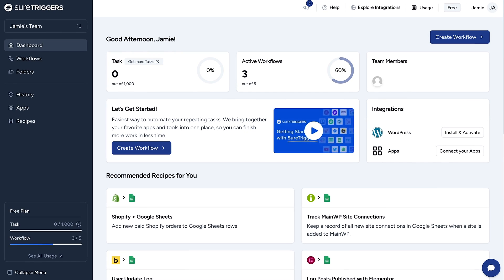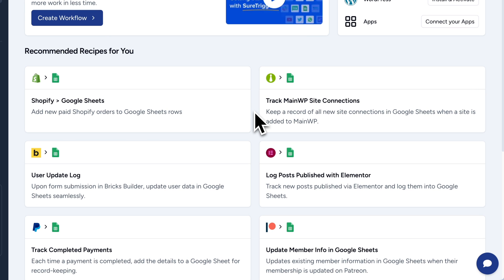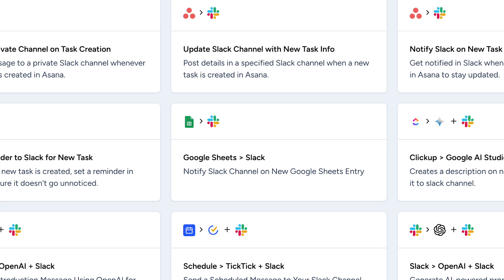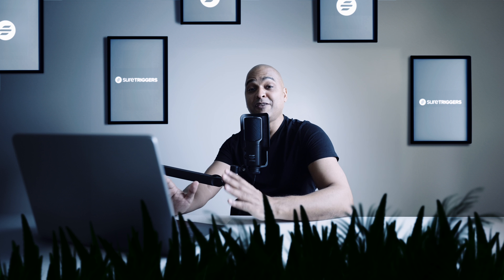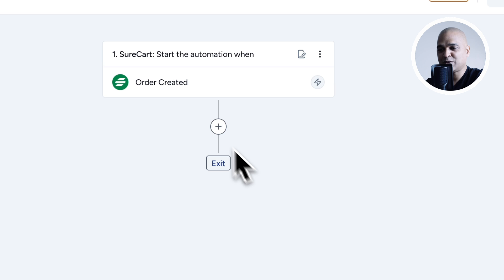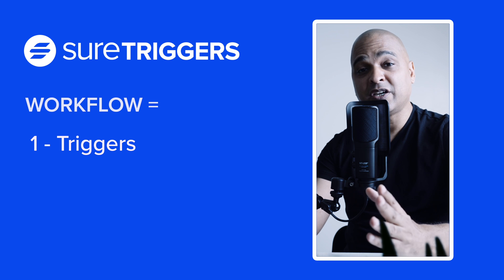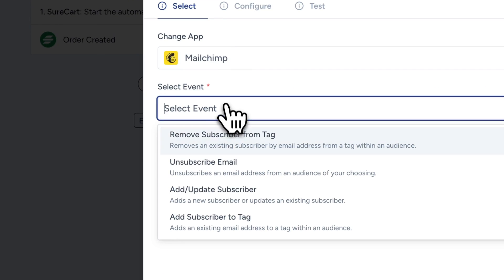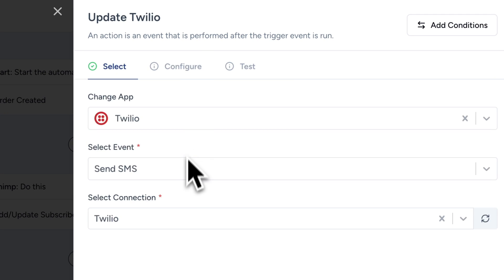Getting Started with OttoKit: Automate, Connect, and Save Time!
Welcome to OttoKit (formerly SureTriggers)! 🎉 In this quick tour, we will walk you through everything you need to get started with OttoKit – the ultimate automation platform.

Learn how to connect your apps, build workflows, and use pre-built recipes to automate tasks and save time. 🚀

👉 In this video, you'll discover:

- How to navigate the OttoKit dashboard
- Using recipes to quickly set up automations
- Connecting your favorite apps
- Building workflows with our visual canvas workflow builder
- Triggers and actions: how they work to automate tasks

Don't forget to explore our tutorials and reach out to our support team if you need help. We're here for you every step of the way. Let's start automating! 💡

OttoKit is the ultimate automation tool to streamline your tasks and enhance productivity.

Perfect for both beginners and experienced users, OttoKit helps you connect your apps and automate repetitive tasks effortlessly. today!

Join our growing community of automation enthusiasts, and let's revolutionize the way you work together! Thank you for choosing OttoKit – where automation meets simplicity.

Happy Automating! 🤖✨